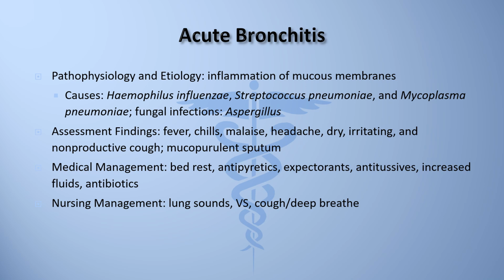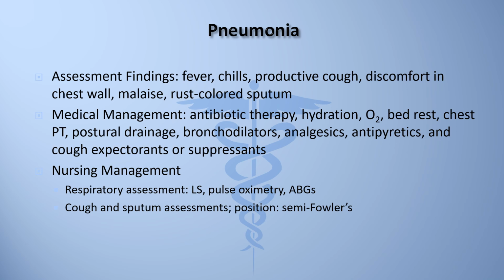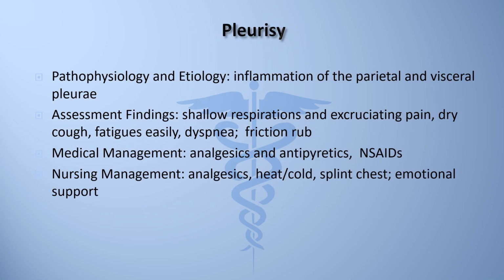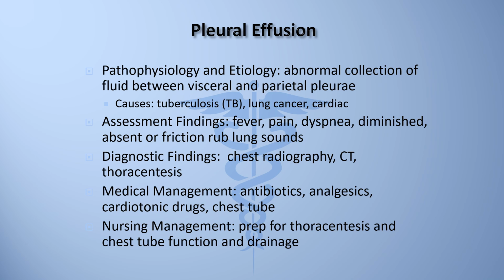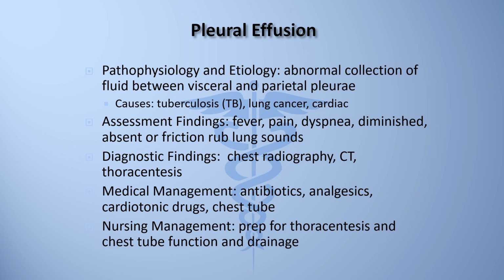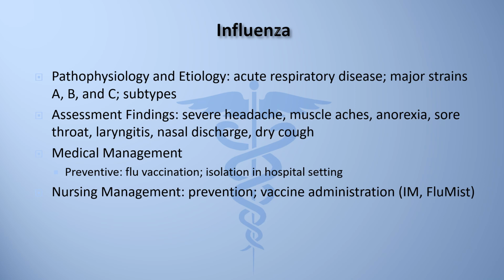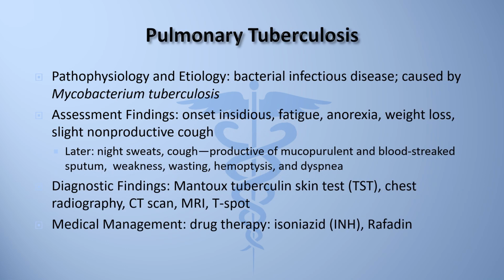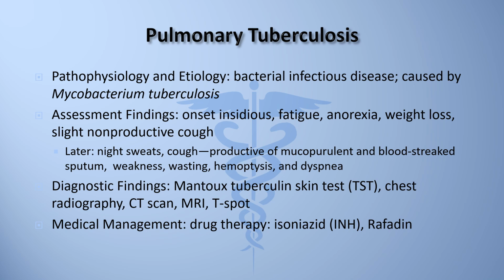Infectious and inflammatory disorder